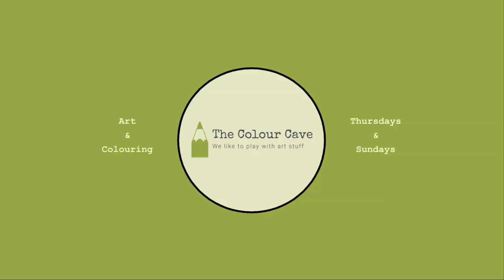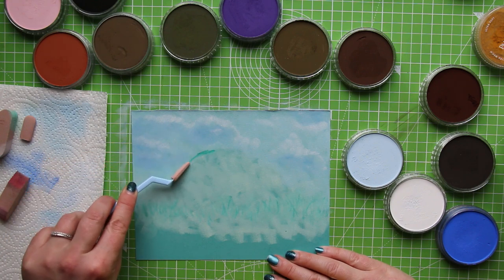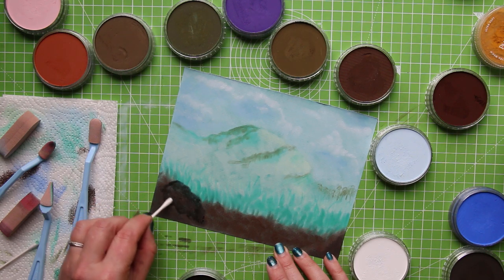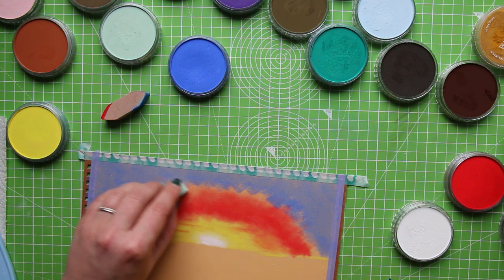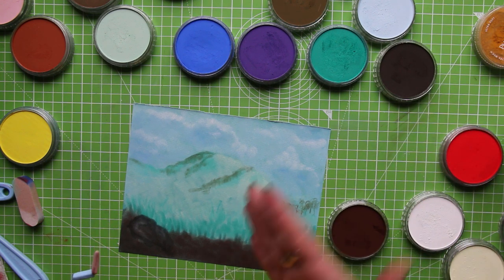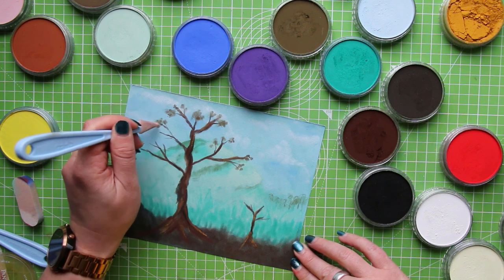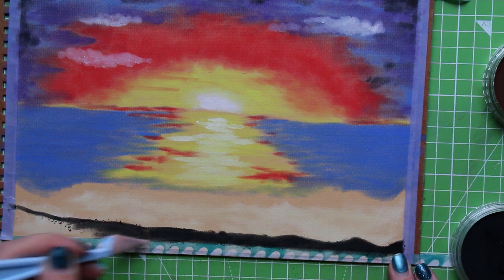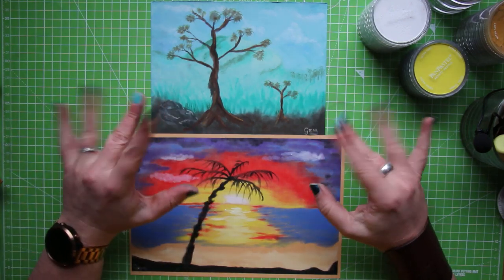Trying Actual Art With PanPastels | Stash Series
It's PanPastel time again! Today I attempt to create some proper art, armed with my exploration adventure and all of the hints and tips from you guys. Come and see what I create...

Amazon Wishlist for your noseying pleasure:
Stash Fund: £45.00

Musical Attributions:
Channel Jingle
Web: chris-small.co.uk